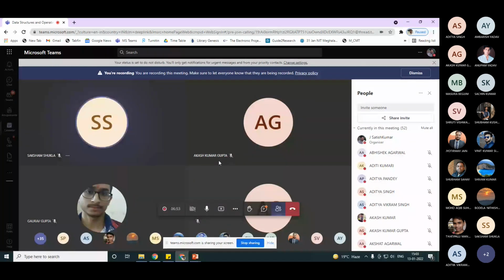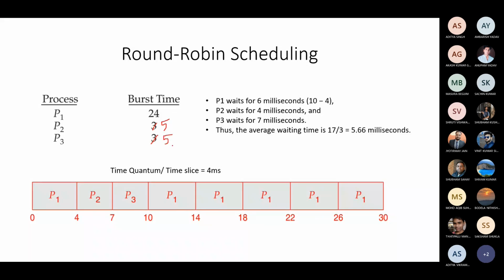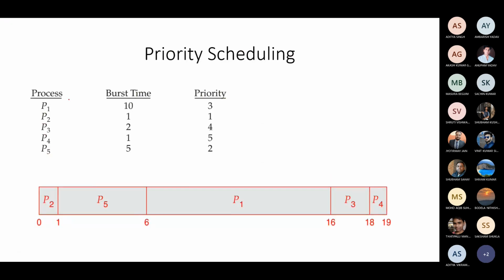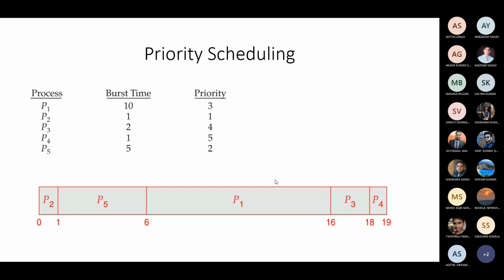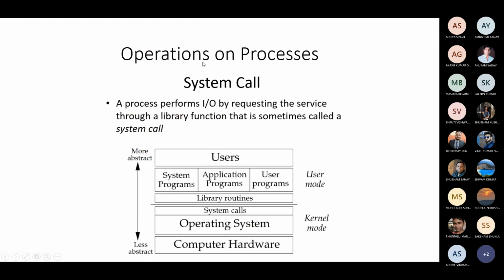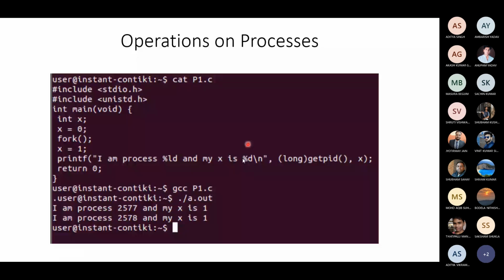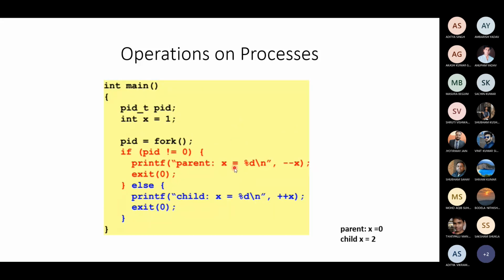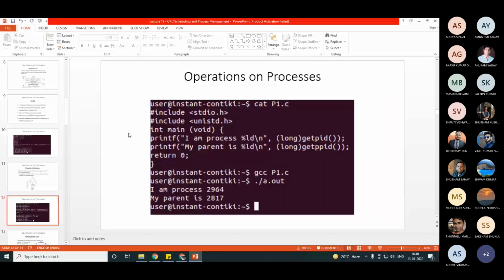DS & OS Theory Class 2022-01-13